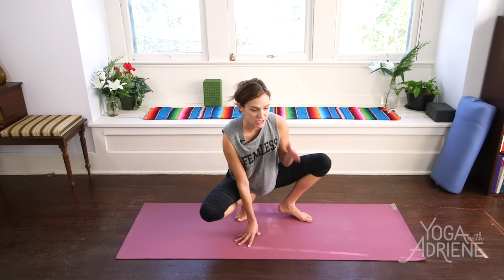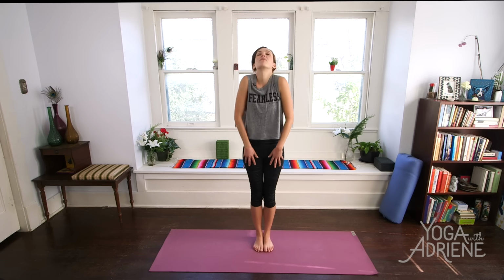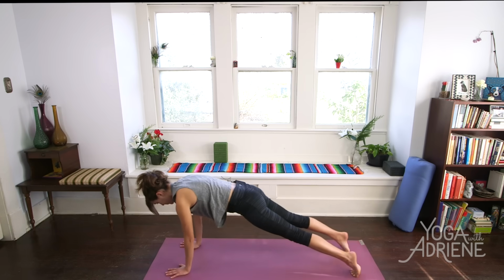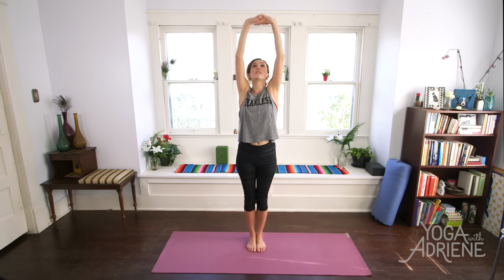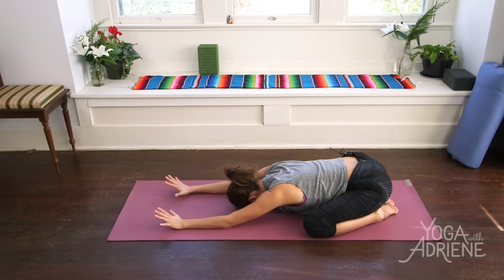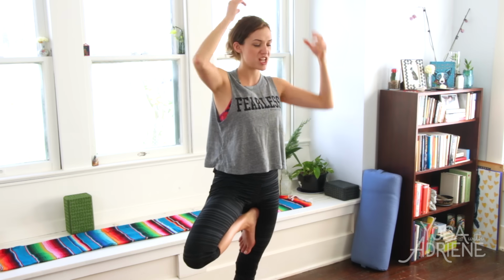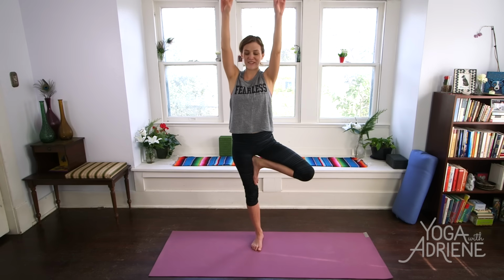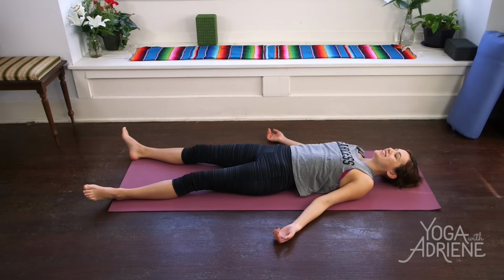Day 27 | Flexible, Fearless & FUN YOGA | 30 Days of Yoga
Join Adriene on Day 27 of The 30 Days of Yoga journey! Flexible, Fearless, and FUN Yoga Practice - equipped with Plank Playtime! (Don't be scared!) This 16 min practice is a great reminder that we can have fun on the mat. We don't need to take yoga so seriously to have a connected and focused practice. We don't need to be so serious to get a workout. Let's have some fun as we explore on our mat and check in with the present moment.

Day 27 gets the juices flowing and focuses on flexibility, balance, and breath. This video strengthens and stretches all major muscle groups inviting you to build your practice based on Day 1-26. You are doing so great! Stick with it, my friends!

Connect and support others down below! Cultivate positivity. Remember each day is different! The journey is the reward! See you tomorrow!
We've created a 30 Days of Yoga playlist, so you can easily return to this series and repeat it - or just pick up where you left off

Based on requests from the community, we are excited to announce a downloadable version of 30 Days of Yoga. It is offered on a donation basis, so just pay what feels good!

Yoga With Adriene, LLC recommends that you consult your physician regarding the applicability of any recommendations and follow all safety instructions before beginning any exercise program. When participating in any exercise or exercise program, there is the possibility of physical injury. If you engage in this exercise or exercise program, you agree that you do so at your own risk, are voluntarily participating in these activities, assume all risk of injury to yourself.